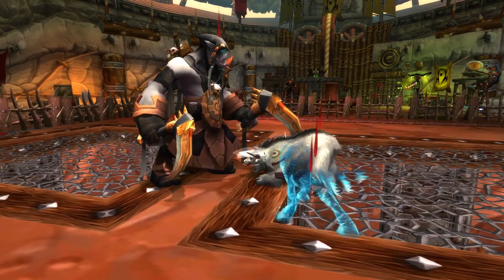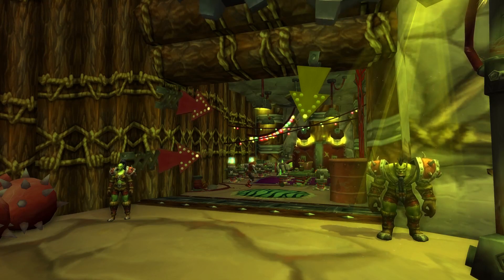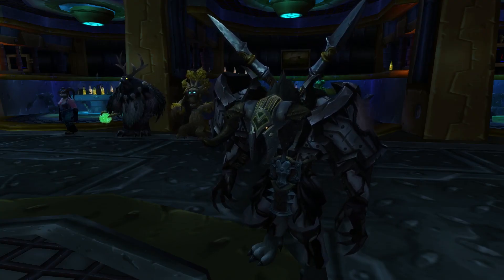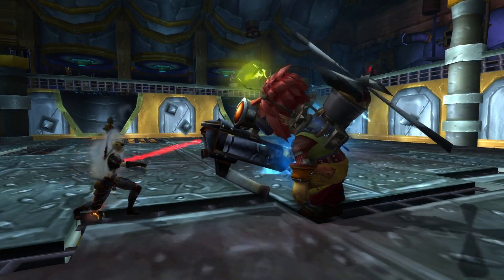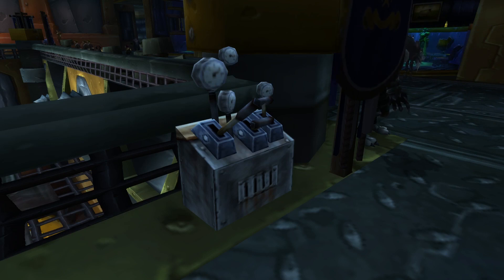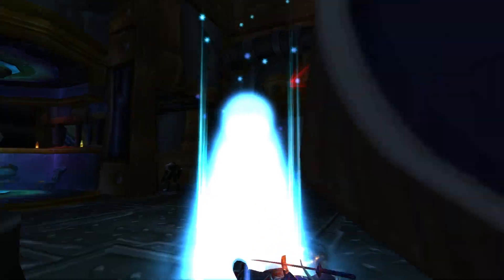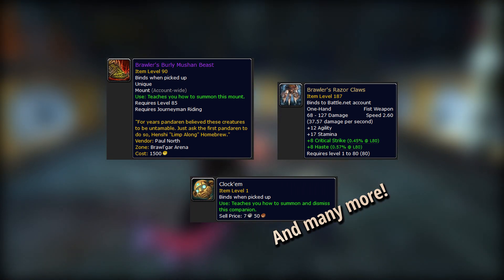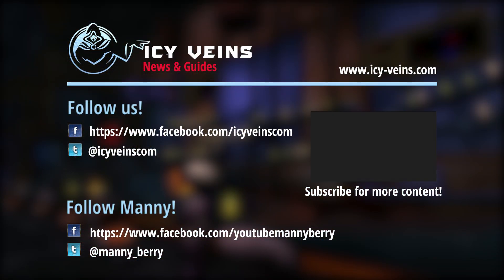Brawler's Guild - Introduction (6.2.3)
(for videos

Gaming Stuffs:
► Battle.net Btag: MannyBerry#1565
► Steam Name: MannyBerry